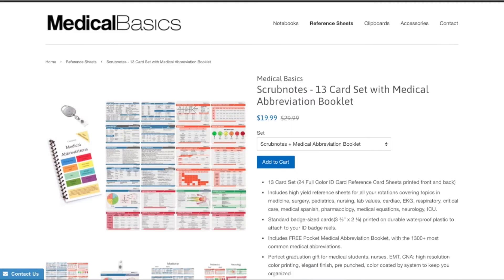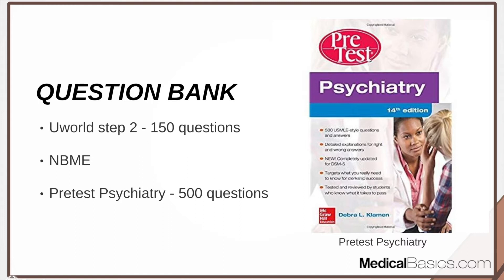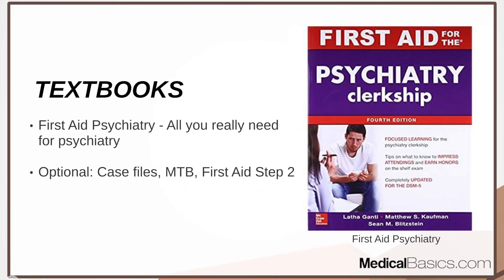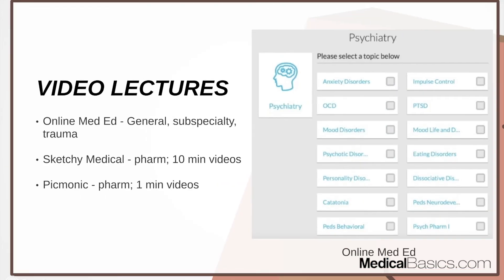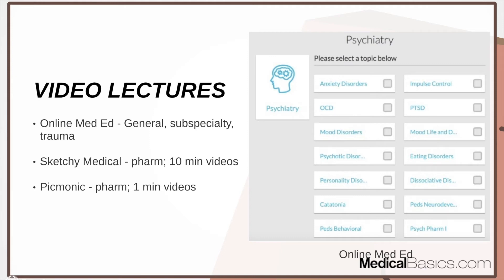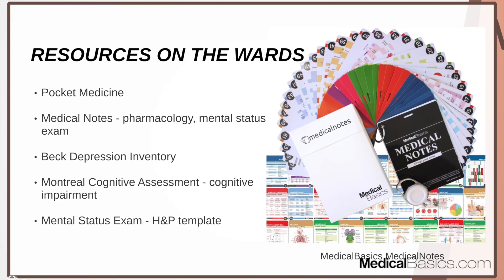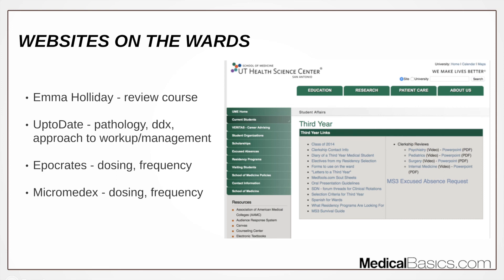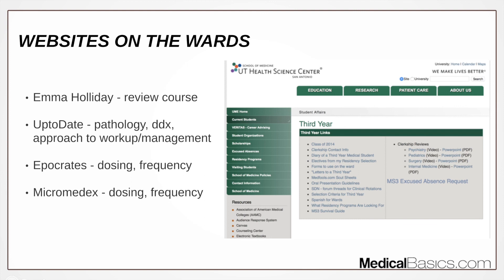Best Resources for the Psychiatry Shelf & Rotation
In this video we talk about some of the best resources for the psychiatry shelf and what you can use when you’re on the rotation. Learn more about some of the best Qbanks, textbooks, videos, websites and physical resources.